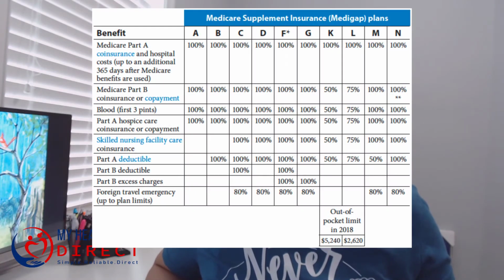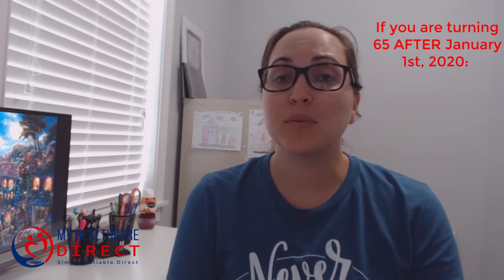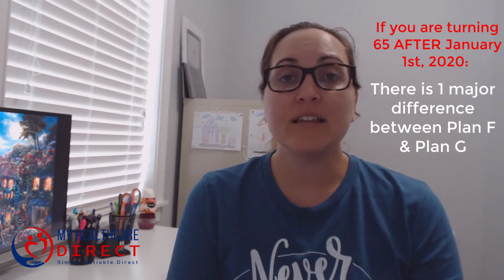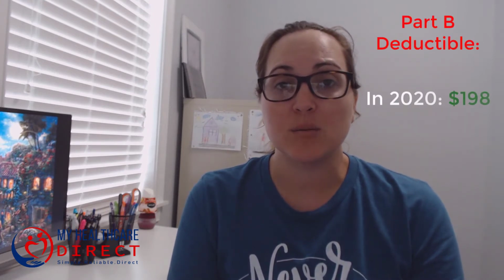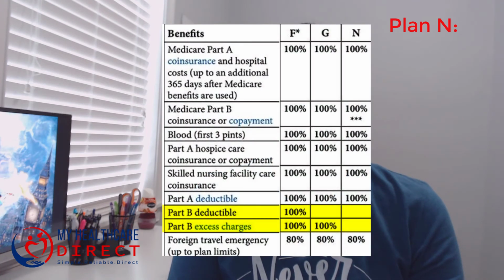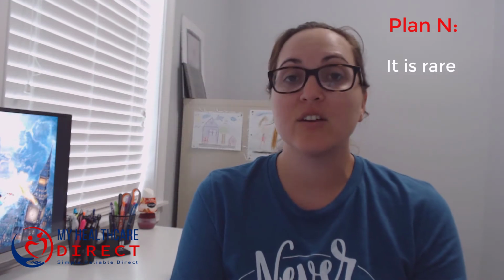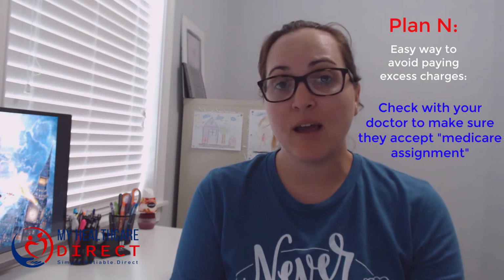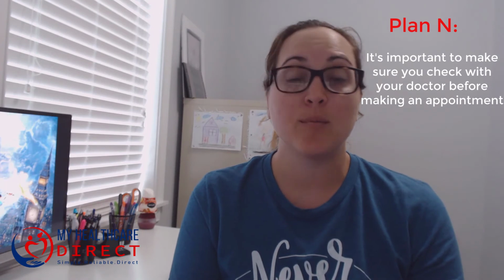Choosing a Medicare Supplement Plan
Trying to pick a medicare supplement plan can sometimes be a daunting task. There are many plan letters and some you can still purchase and some you can't as well as lots of different carriers that you can choose from. How do you know which plan may be best for you?

In this video, we will review some basic information about the most popular supplement plans and what you should know to help make an educated decision on which plan best fits your needs.